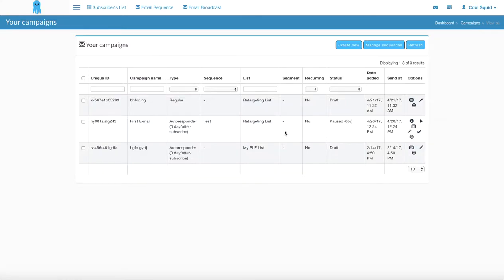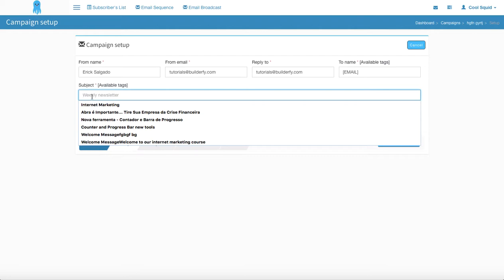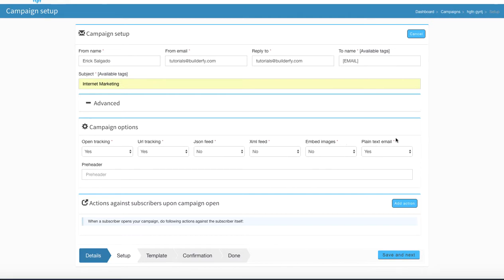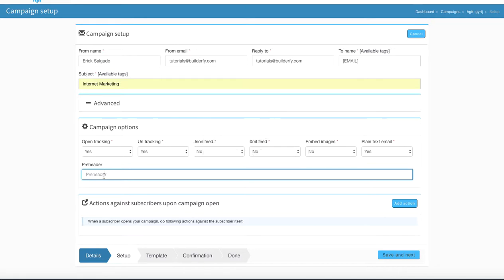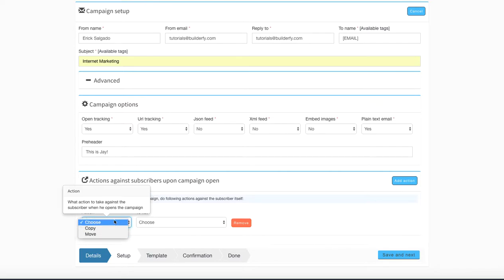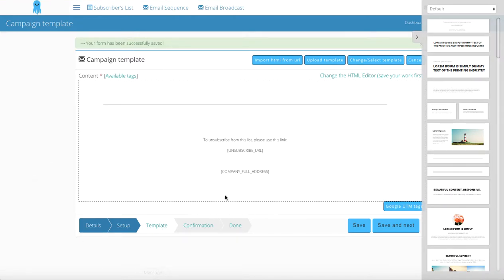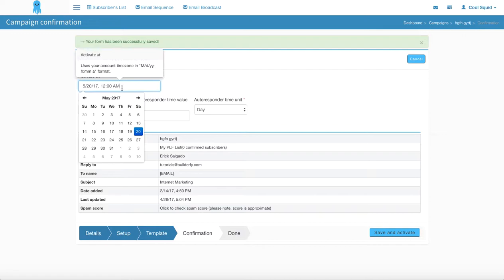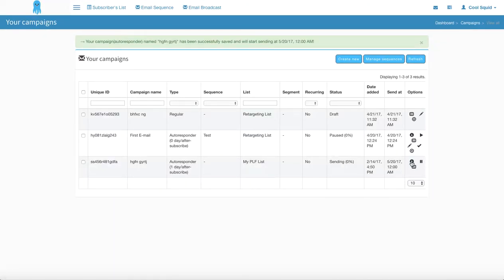MailingBoss How to Edit Your Campaign